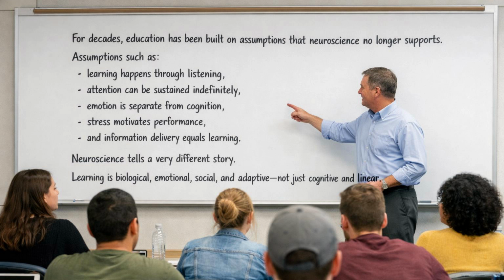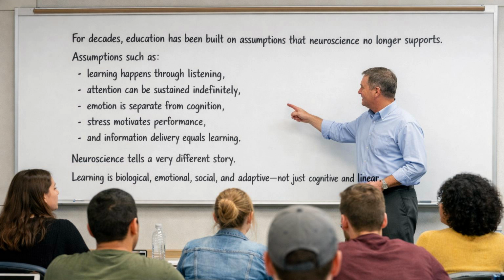INTRODUCTORY WEEK 3 The Learning Brain Why Emotion, Attention, and Relevance Drive Deep Learning